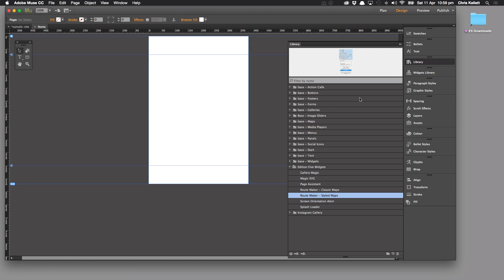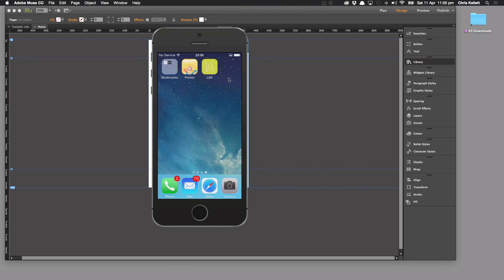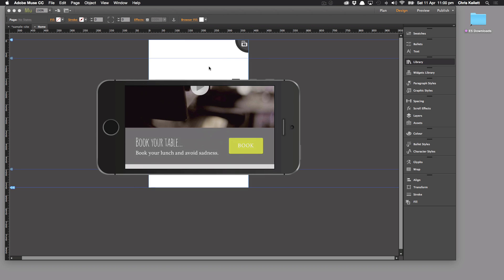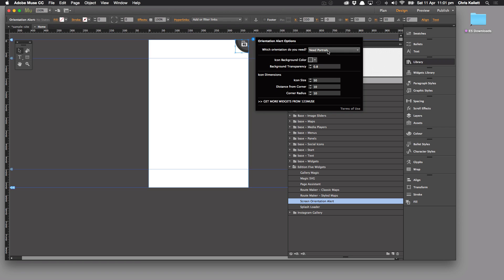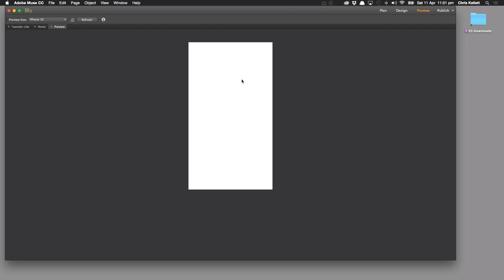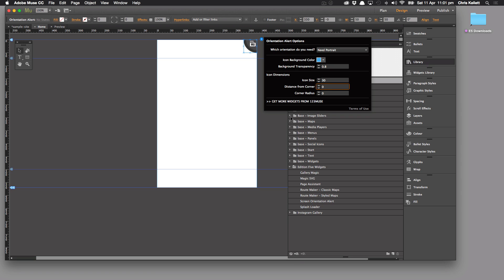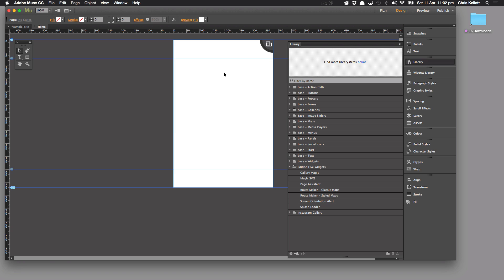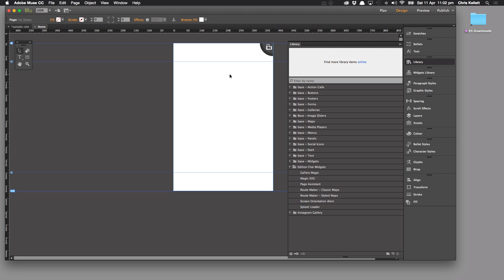Adobe Muse Widget Screen Orientation Widget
*** PLEASE NOTE ***
Learn how to use the Orientation widget from 123Muse.com for Adobe Muse.